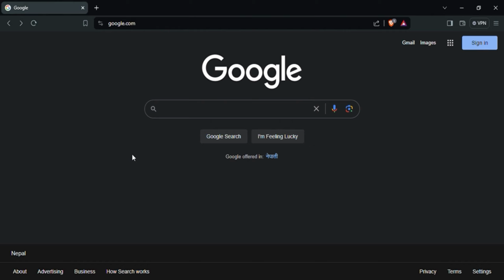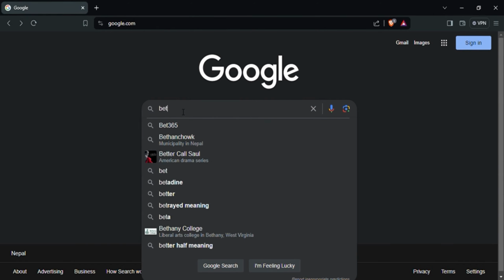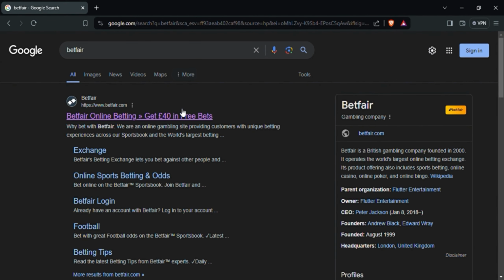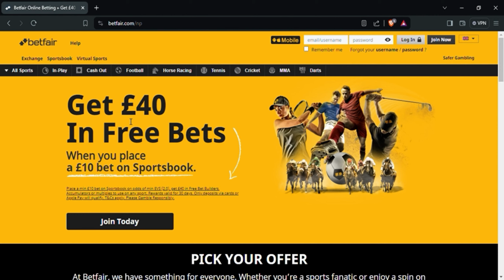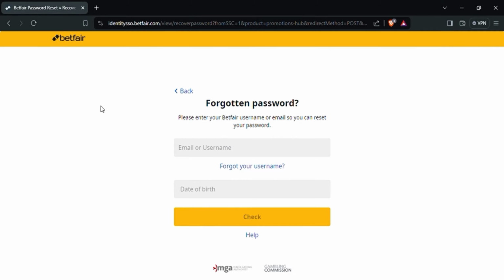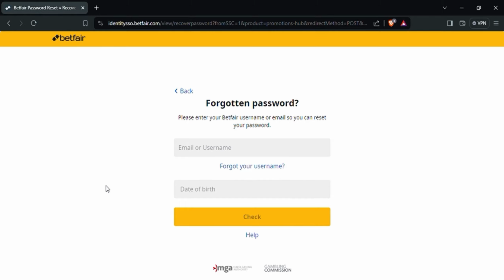How to Reset Password in Betfair 2024 | Change Betfair Password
Follow this tutorial to reset your Betfair password if you've forgotten it or need to update it for security reasons. We'll guide you through the process to ensure you can access your Betfair account smoothly.